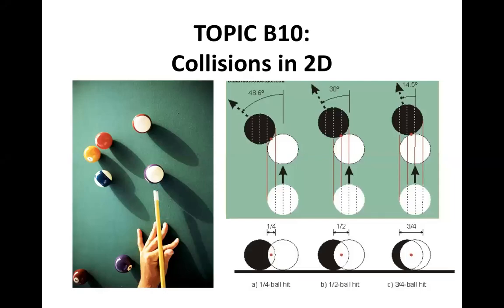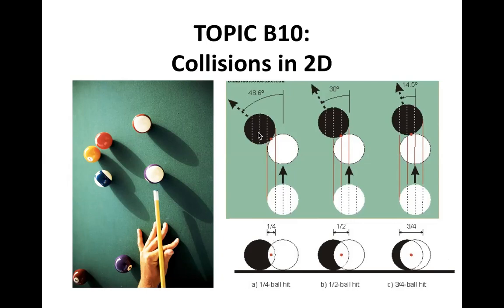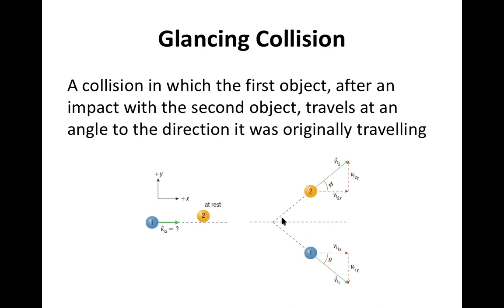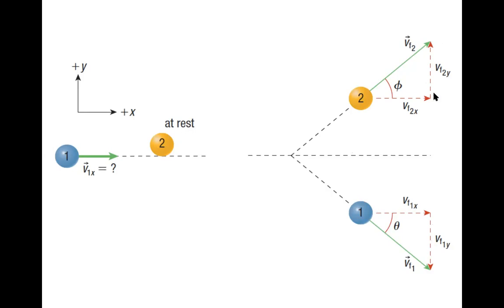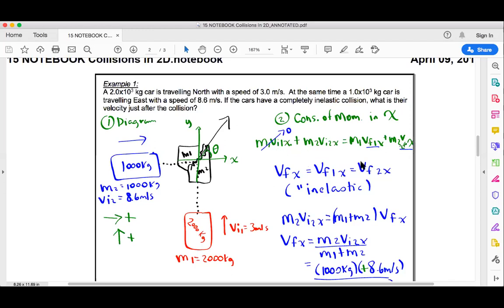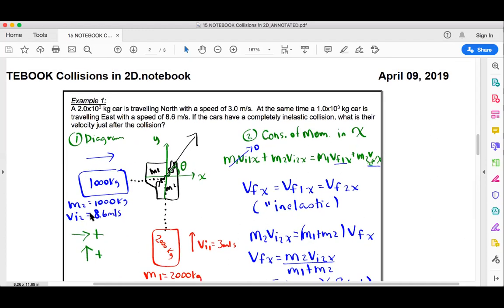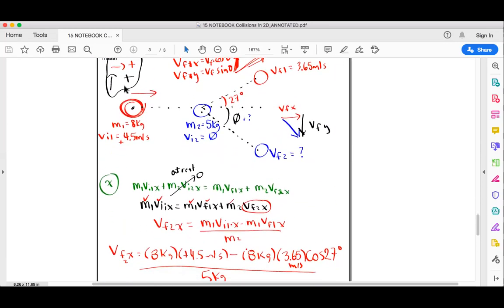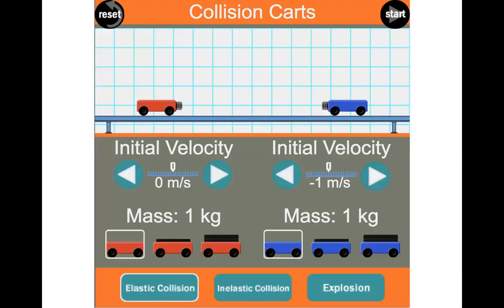SPH4U TASK B10 Collisions in 2D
Do you want to be a pool shark?  Well then, this is the video to get you started. In this video we discuss solving 2-D or "glancing" collision problems.  Two examples are shown here. Please see the following optional resources for learning more about this topic...